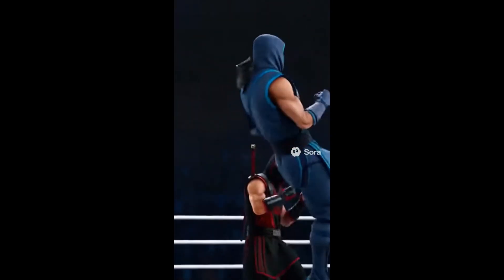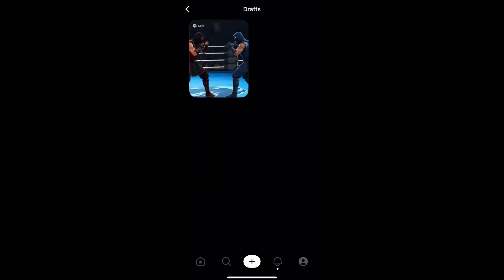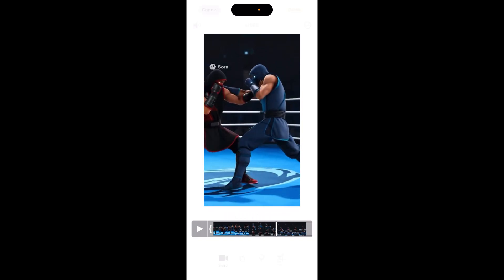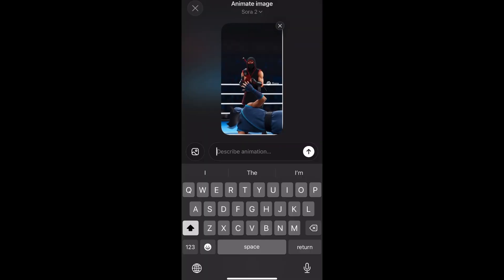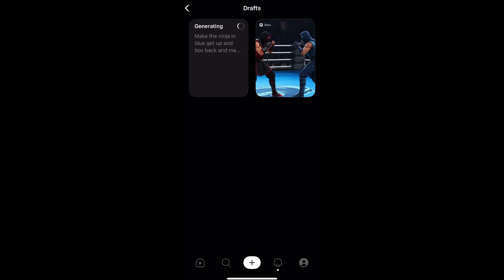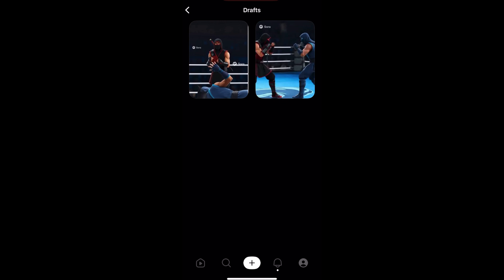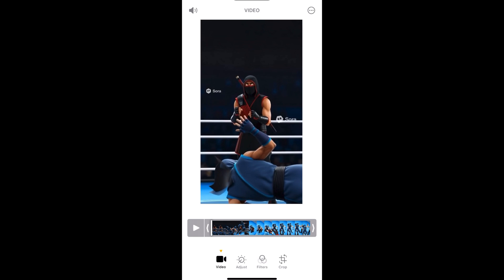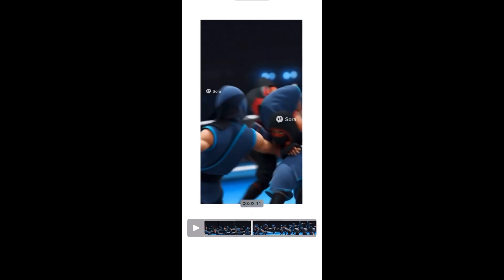How to Extend Sora 2 Videos Beyond 10 Seconds | Easy Step-by-Step Method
Unlock Unlimited Sora 2 Video Lengths with the Last Frame Method

Struggling with Sora 2’s 10-second video limit? In this tutorial, I demonstrate how to seamlessly extend your Sora 2 videos by using the last frame as a reference to continue your scenes without interruption.

🔑 Key Steps Covered:
 1. Capture the Final Frame: Take a screenshot of the last frame of your Sora 2 video.
 2. Import into Sora 2: Upload the screenshot into Sora 2 as a reference image.
 3. Prompt for Continuation: Use specific prompts to generate the next segment of your video, ensuring continuity in characters, lighting, and scene.
 4. Chain Multiple Clips: Repeat the process to create longer videos, maintaining a seamless flow.

💡 Why This Works:

By using the last frame as a visual anchor, Sora 2 can generate new content that aligns with the previous scene, effectively bypassing the 10-second limit and allowing for longer, uninterrupted videos.

Sora 2 video extension
Sora 2 continuity hack
Extend Sora 2 videos
Sora 2 tutorial
AI video editing
Sora 2 workflow